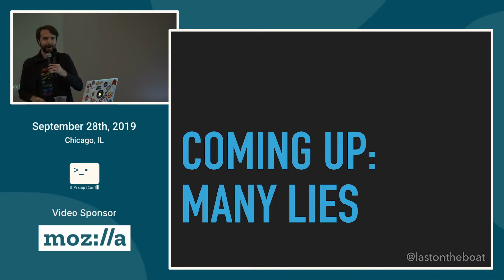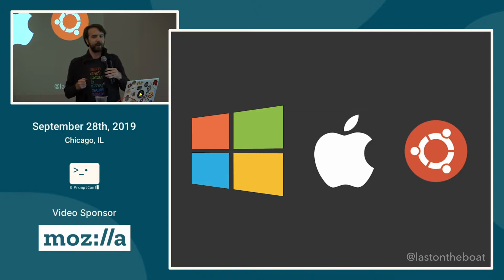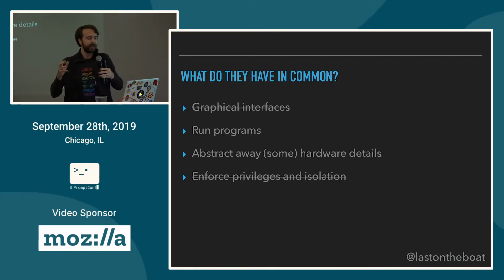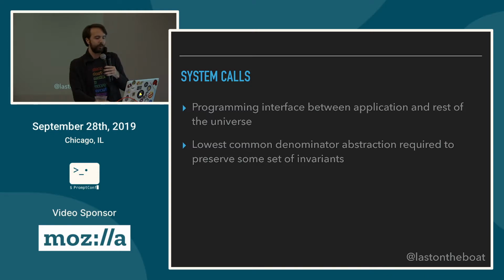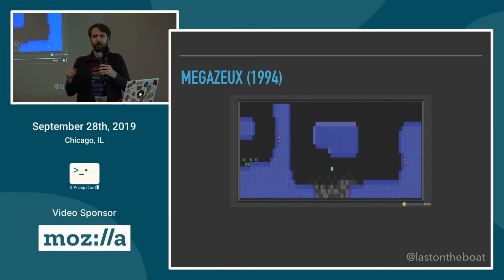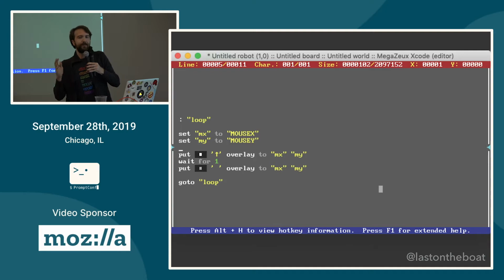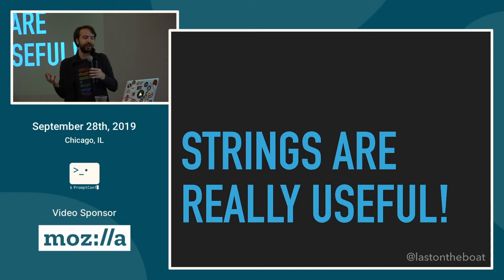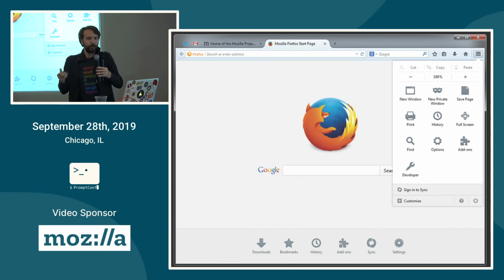PromptConf 2019: Josh Bowman Matthews, Everything is an Operating System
Full Title: Everything is an operating system (if it tries hard enough)